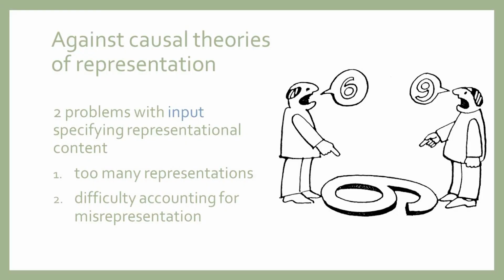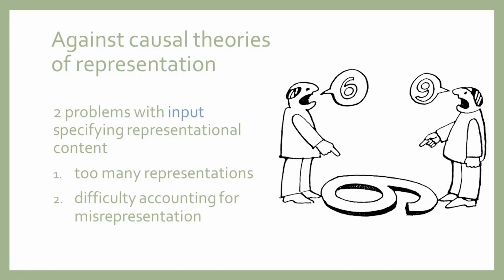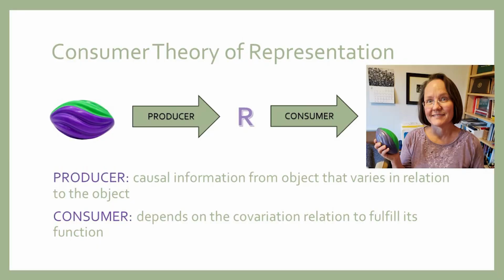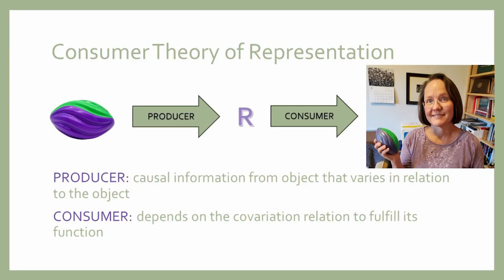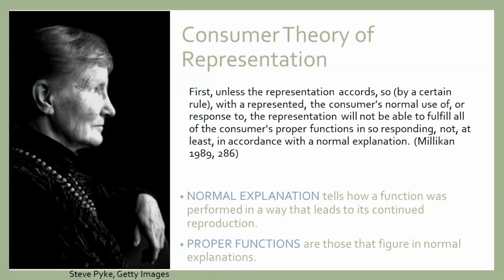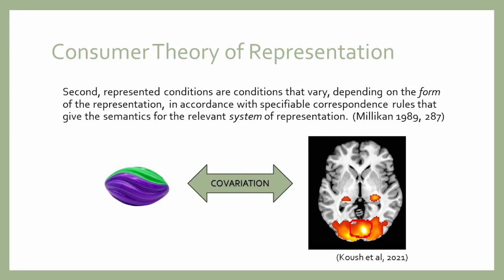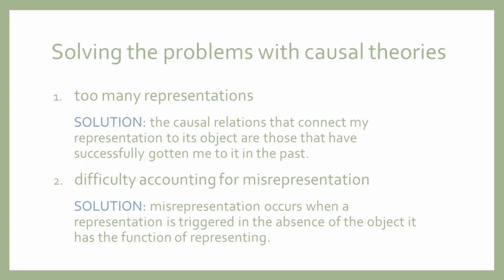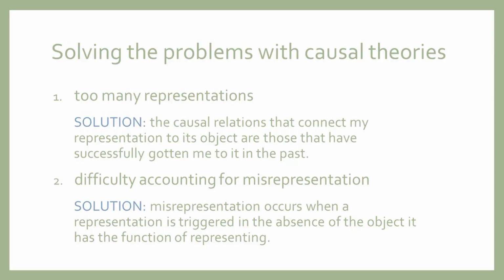Is thinking a biological function?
Consideration of the Consumer Theory of representation, the view that the mind has the function to represent things.

Reference: Millikan, Ruth Garrett. 1989. “Biosemantics.” Journal of Philosophy 86 (6): 281–97.